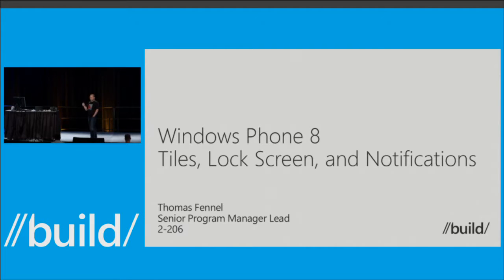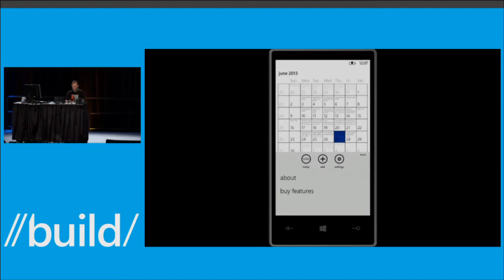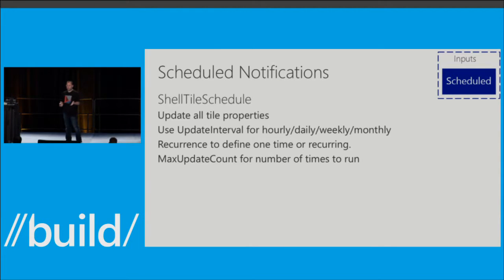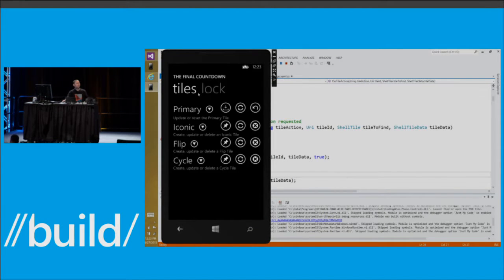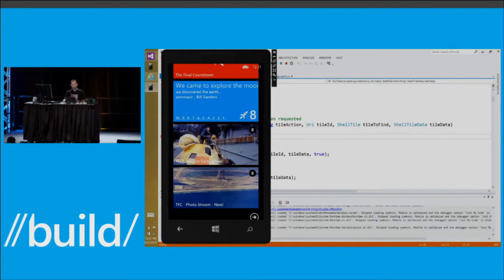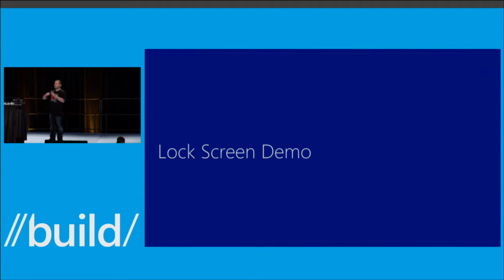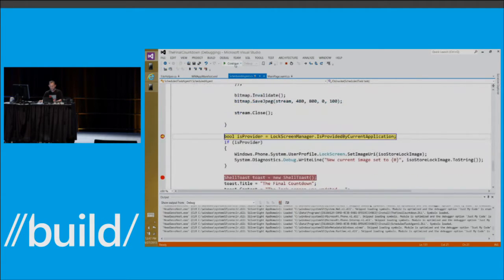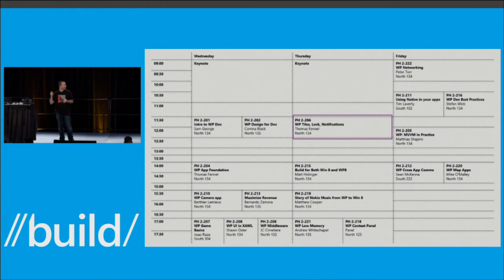Build 2013 Windows Phone Tiles, Lock, & Notifications